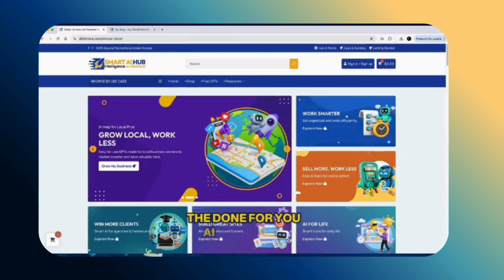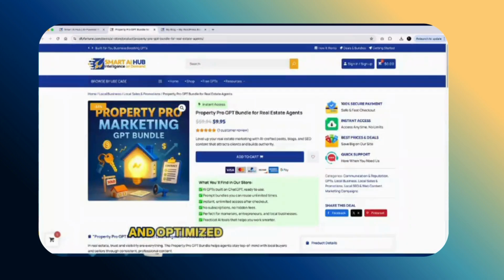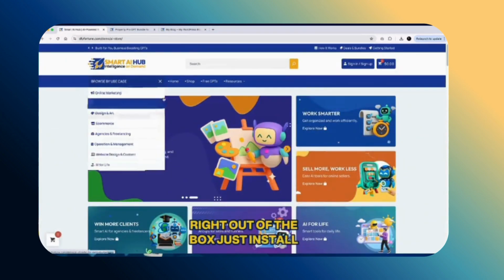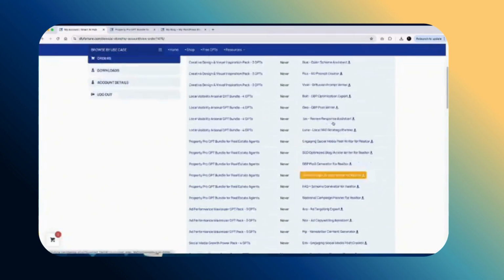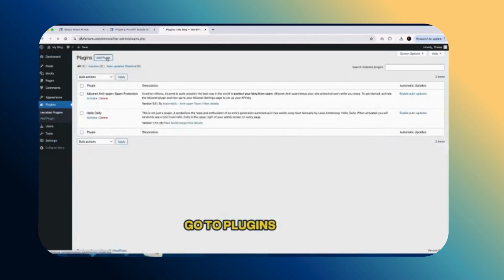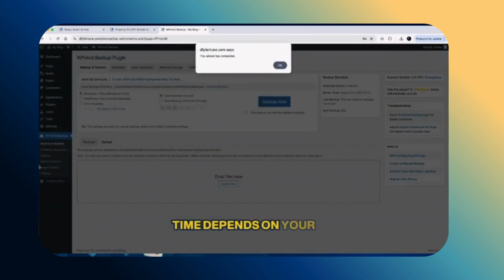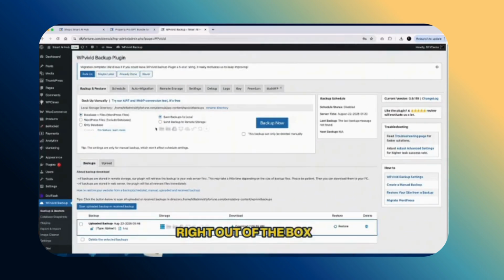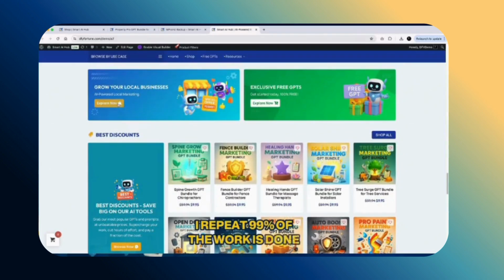How to Make Money with AI in 2025 (Full Step-by-Step Guide)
Are you ready to finally learn How to Make Money with AI in 2025? 🚀 In this step-by-step guide, I’ll show you exactly how to make money with AI even if you’re a complete beginner — no coding, no tech skills, and no previous experience needed.

AI is exploding in popularity, and now is the best time to build a real online business around it. In this video, you’ll discover how to make money with AI by launching your own profitable AI store filled with ready-to-sell GPTs and AI prompts. Whether you want to create a passive income stream or build a full-time business, this is one of the easiest and smartest ways to get started.